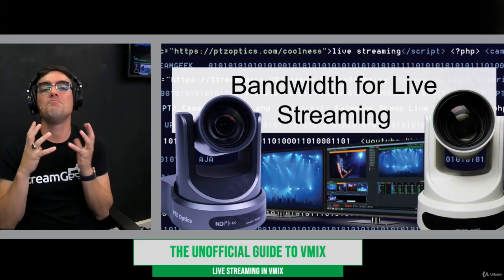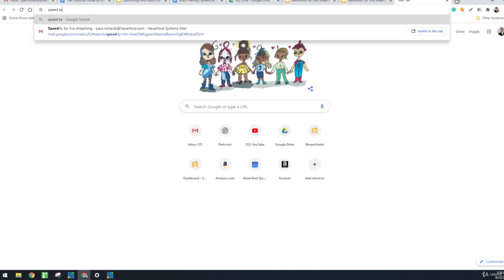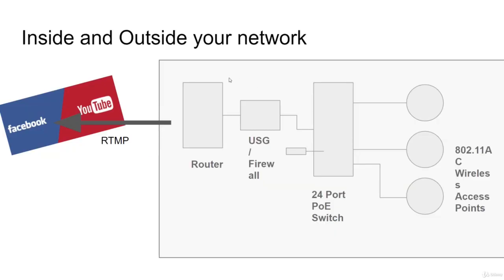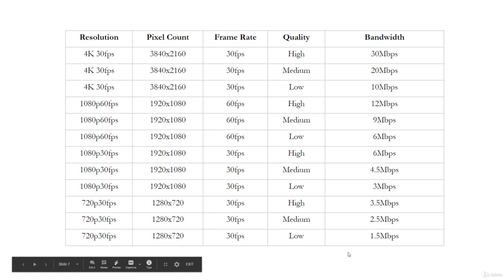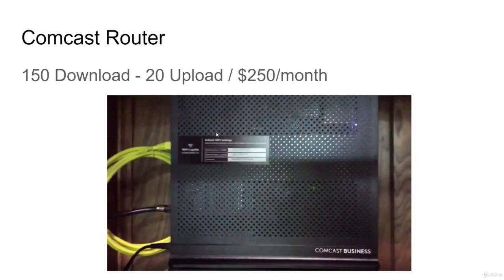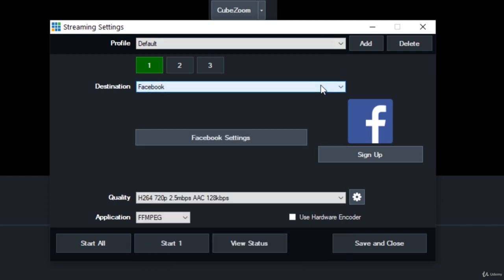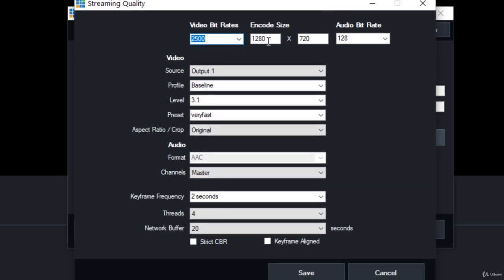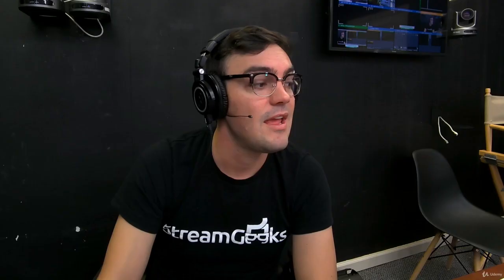vMix Master Class - Video Production & LiveStreaming |vMix Basics| Live Streaming with vMix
In this session of the vMix Master Class, we're diving into the core of live streaming with vMix. Learn how to take your video production and share it with your audience in real-time through various streaming platforms.

Topics covered in this session:

By the end of this session, you'll have the knowledge and confidence to start live streaming your video production projects to a global audience.